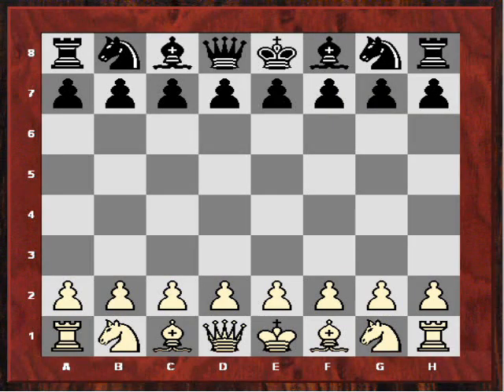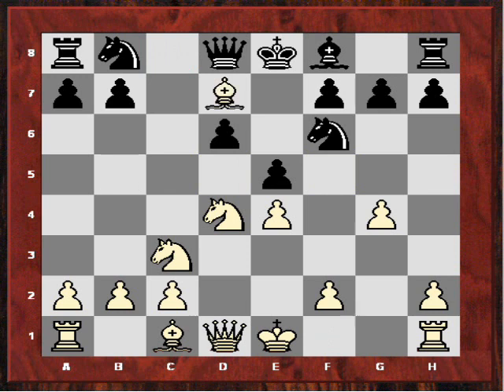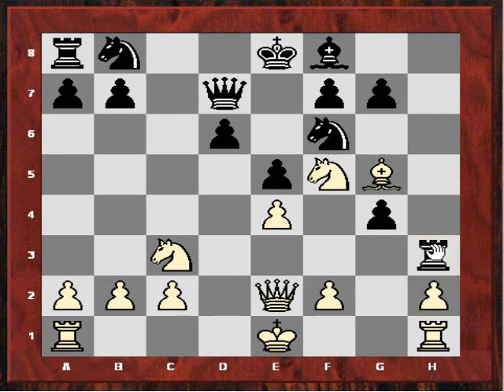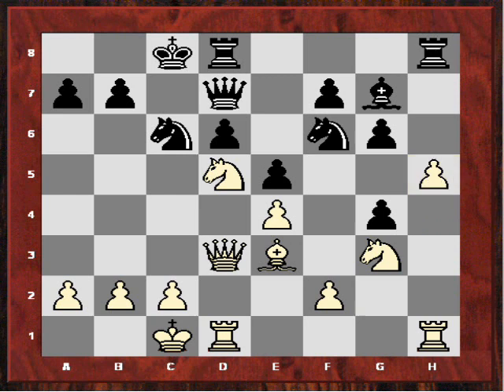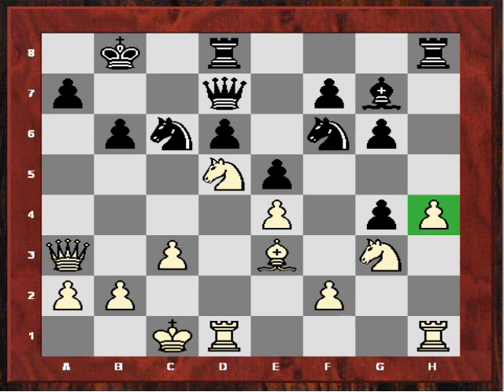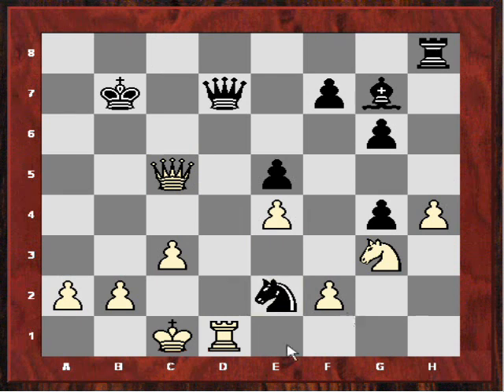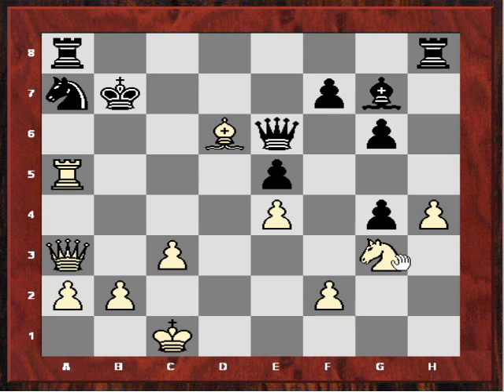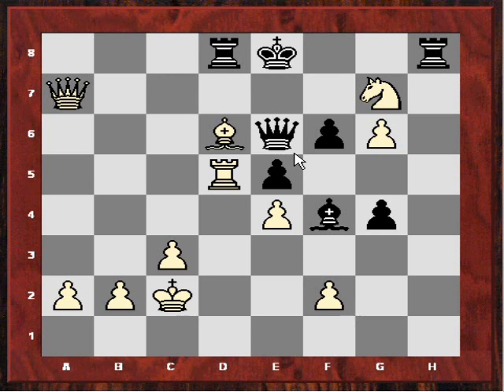Instructive game: Tightrope walking! - Sicilian Defence (Chessworld.net)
Letsplaychess.com Instructive game: Tightrope walking!

[Event "95th ch-GBR"]
[Site "Liverpool ENG"]
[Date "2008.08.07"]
[Round "10"]
[White "Gavriel, T."]
[Black "Barrett, S."]
[Result "1-0"]
[ECO "B81"]
[WhiteElo "2180"]
[BlackElo "2251"]
[PlyCount "71"]
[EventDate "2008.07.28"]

1. e4 c5 2. Nf3 e6 3. d4 cxd4 4. Nxd4 Nf6 5. Nc3 d6 6. g4 e5 7. Bb5+ Bd7 8.
Bxd7+ Qxd7 9. Nf5 h5 10. Qd3 (10. gxh5 Nxe4 11. Nxe4 Qxf5 12. Nxd6+ Bxd6 13.
Qxd6 Qe4+) 10... hxg4 (10... Nxe4 11. Nxe4 Qxf5 12. Nxd6+) 11. h4 (11. Bg5 Rh3
12. Qe2 Rxc3 13. bxc3 Qc6) 11... Nc6 12. Bg5 Nh7 13. Be3 O-O-O (13... g6 14.
Ng3 Nf6 15. O-O-O Be7 16. Nd5 Nxd5 17. exd5 Nb4 18. Qb3 a5 19. a3 Na6 20. h5
gxh5 21. Nxh5 O-O-O 22. Bb6 Rde8 23. Qc3+ Kb8 24. Qxa5 Rc8) 14. O-O-O g6 15.
Ng3 Nf6 16. Nd5 Bg7 17. Qa3 (17. h5 gxh5 18. Nf5 Nxd5 19. exd5 Nb4 20. Qe4 Bf8
21. Qc4+ Kb8 22. Qxb4 Qxf5 23. Bxa7+) (17. h5 gxh5 18. Nf5) 17... Kb8 18. c3 b6
19. Nxb6 (19. Bg5 Qe6 20. Kb1 Rh7 21. Qa6 Rc8 22. Bxf6 Bxf6 23. Nxb6 axb6 24.
Qxb6+ Ka8 25. Qa6+ Kb8 26. Rd5 Kc7 27. Rhd1) 19... axb6 20. Bxb6 Rc8 21. Rxd6
Qb7 22. Bc5 Nd7 23. Rxd7 Qxd7 24. Bd6+ Kb7 25. Rd1 Qe6 (25... Nd4 26. Bc5 Rxc5
27. Qxc5 Ne2+ 28. Nxe2 Bh6+ 29. Kc2 Qa4+ 30. b3 Qxe4+ 31. Kb2 Qxe2+) 26. Rd5
Na7 27. Ra5 Ra8 (27... Nc6 28. Rb5#) 28. Qb4+ Kc8 29. h5 Kd8 30. Qb7 Rc8 31.
Qxa7 Ke8 32. Rd5 Bh6+ 33. Kc2 f6 34. hxg6 Rd8 35. Nf5 Bf4 36.